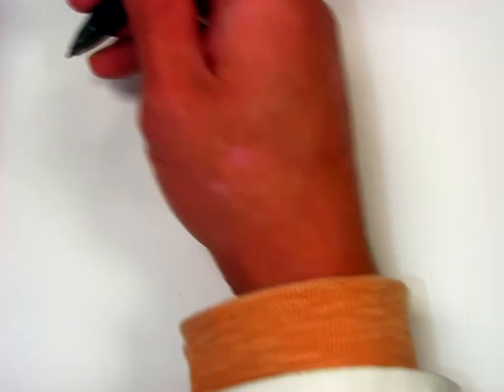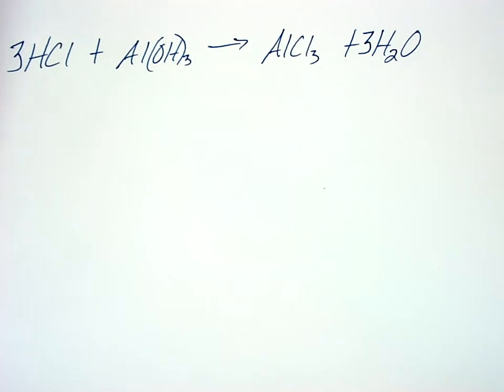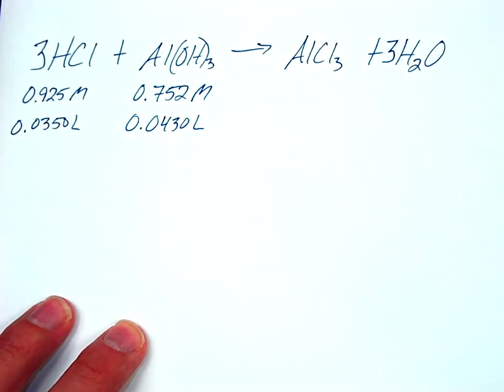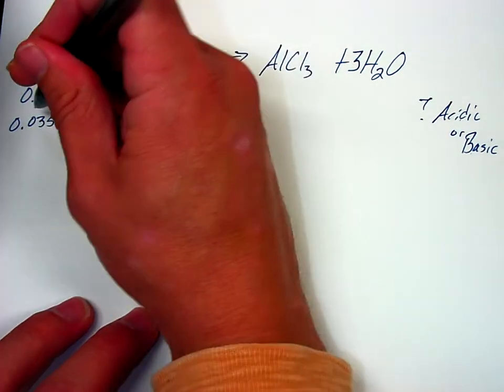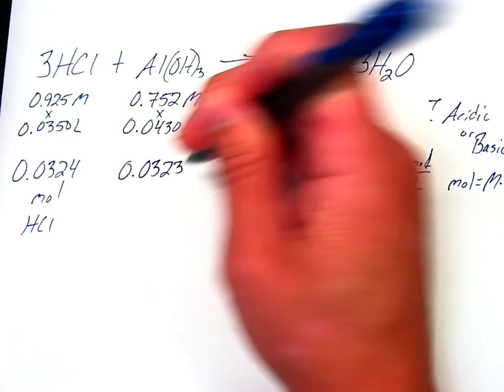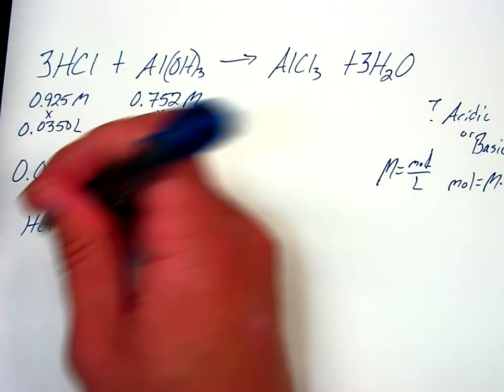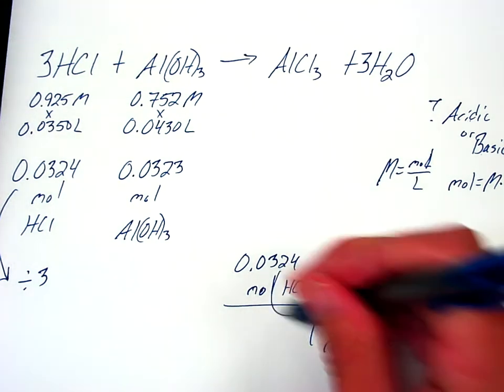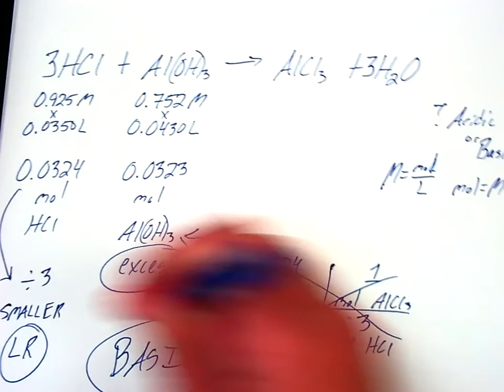Titrations (HCl + Al(OH)3; acid or base?)